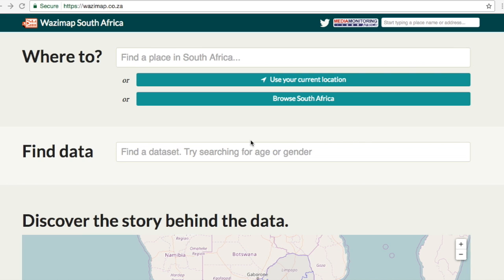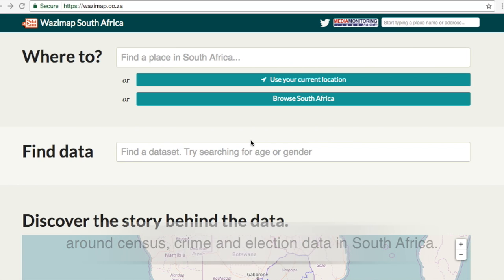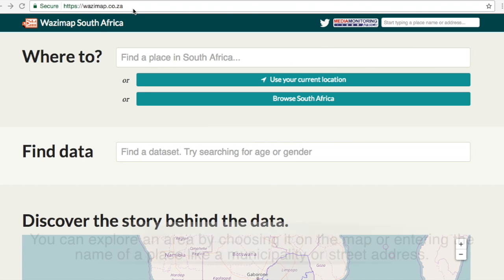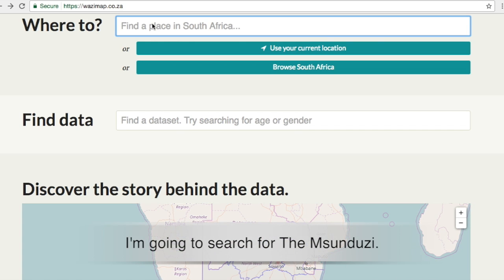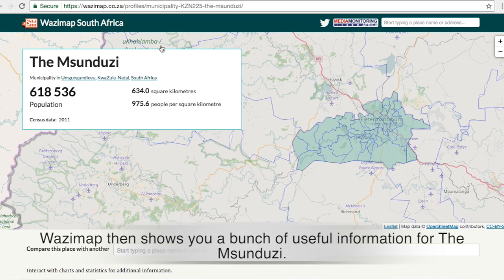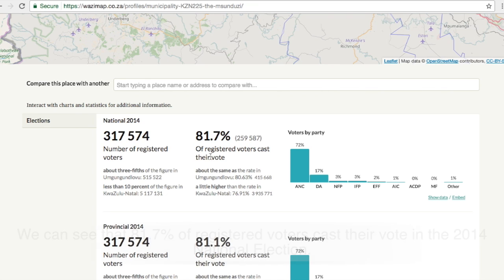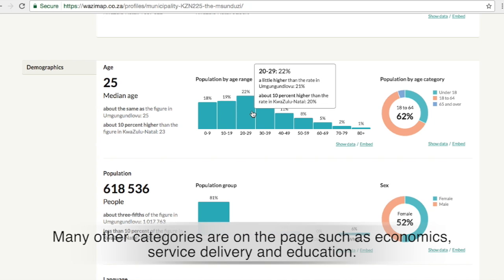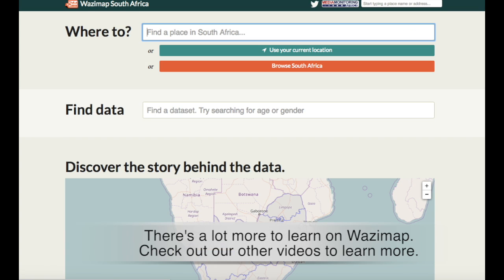Wazimap: a quick introduction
Wazimap.co.za is an amazing tool for learning about who lives in South Africa.

Population details, education, household income, services and more are available the whole way down to ward level.

Wazimap South Africa: making census data easy to use.